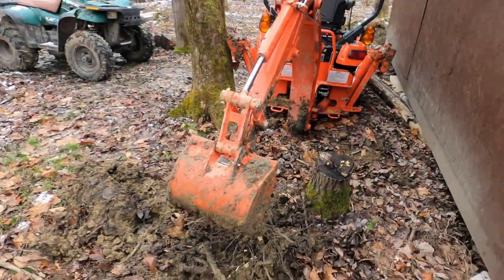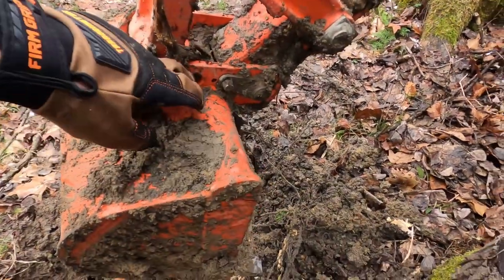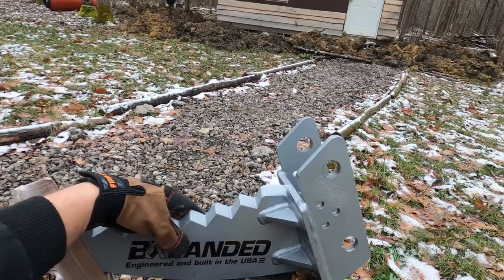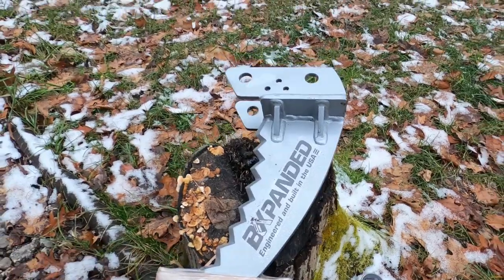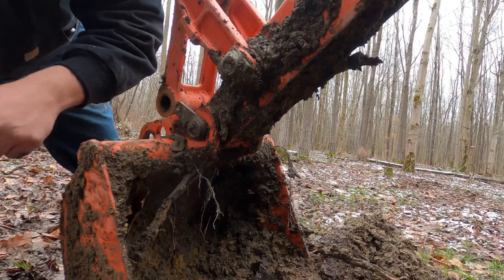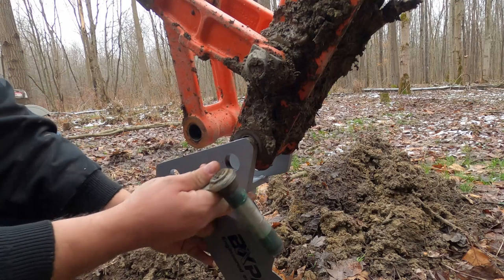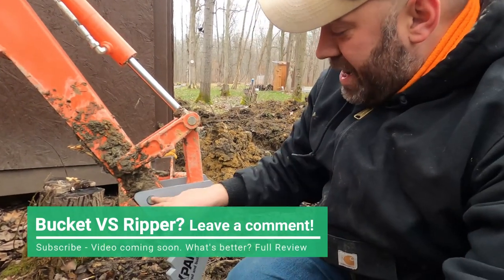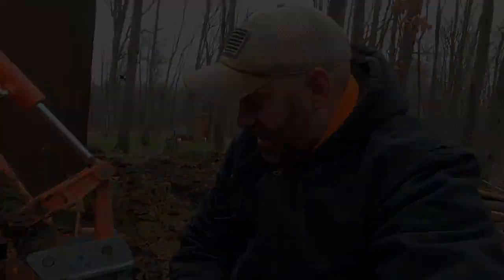Introduction to the Kubota BX23s Ripper Attachment at the Property from BXpanded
During my Off Grid Cabin MOAT project I ran into the need for the ripper tool The ripper attachment for my Kubota BX23s backhoe fit perfect and worked well too.

I introduce the ripper tool in the video but have plans on making comparison videos, as well as do a full review along with a Bucket VS Ripper video.